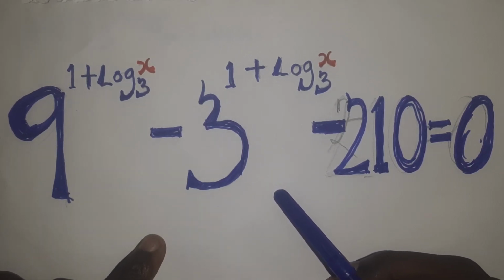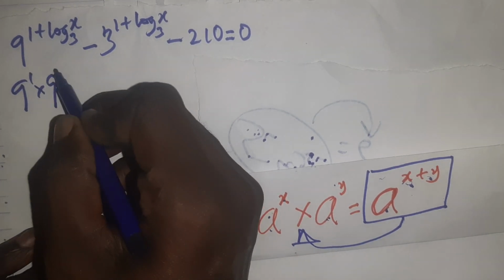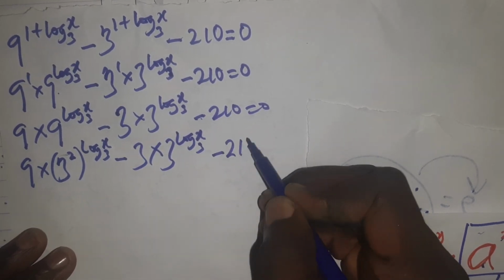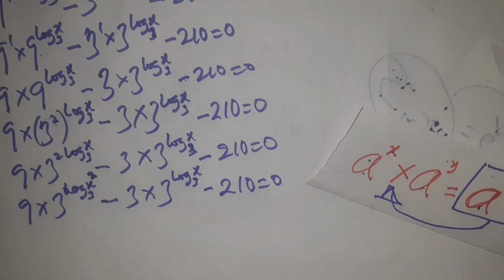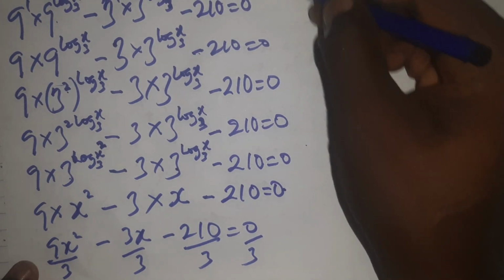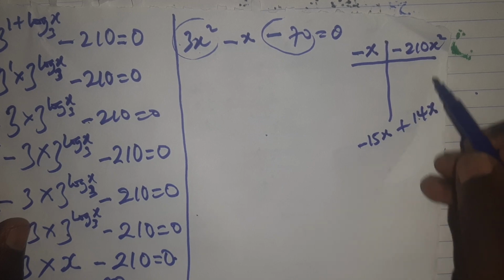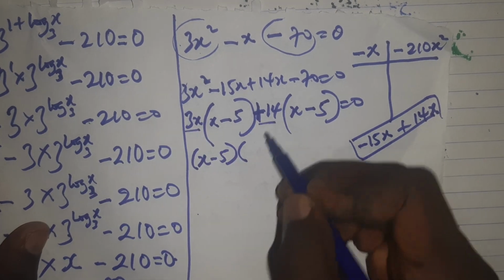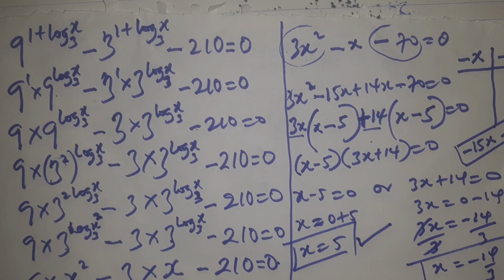Interesting Exponential Equation(5)